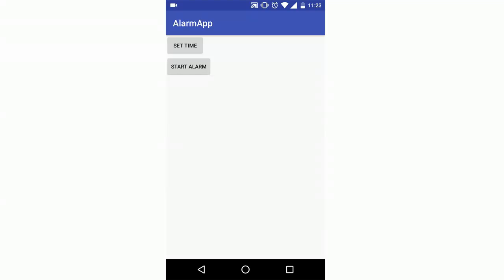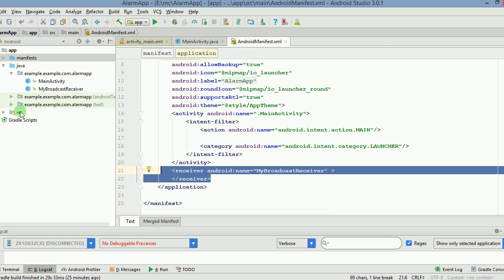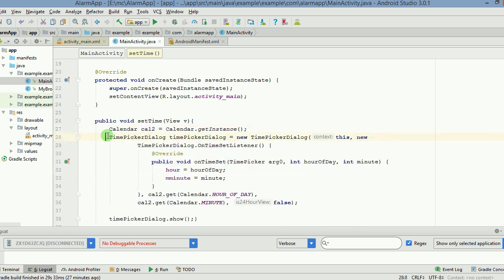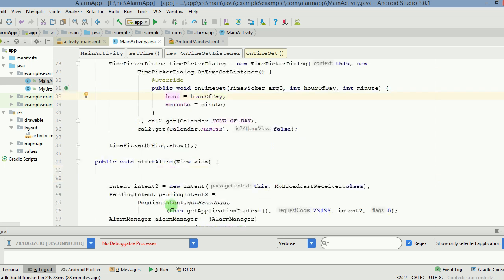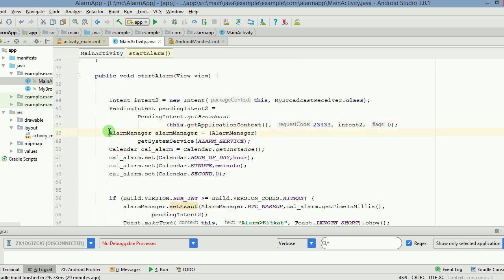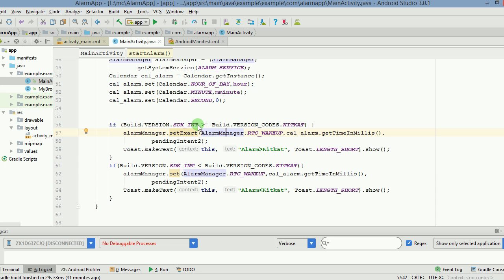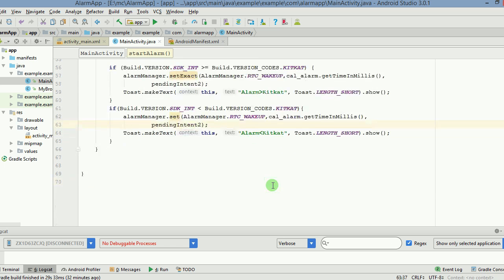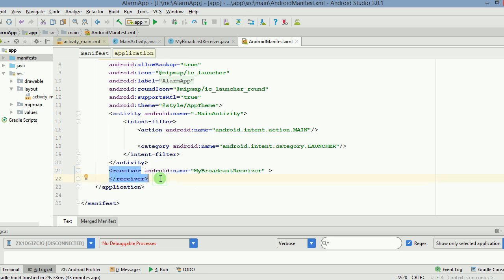Making a simple Alarm App in Android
How can you make a simple Alarm App in Android ? In the example we use TimePicker Dialog and Alarm manager with Broadcast Receiver.